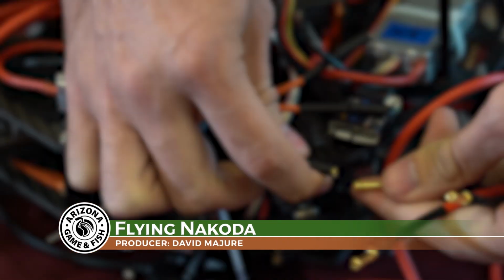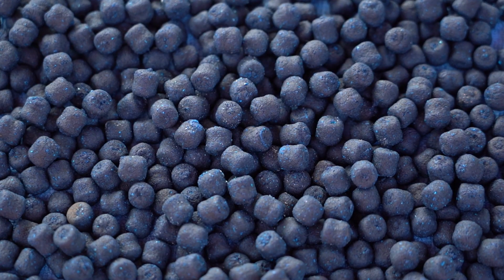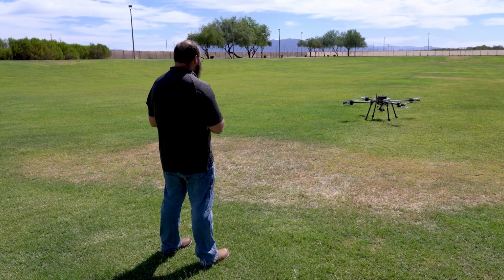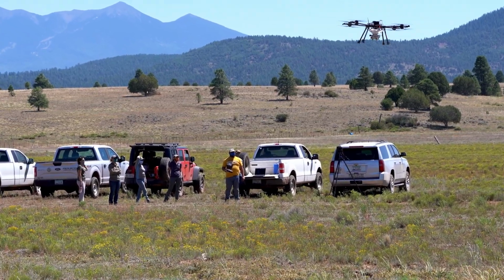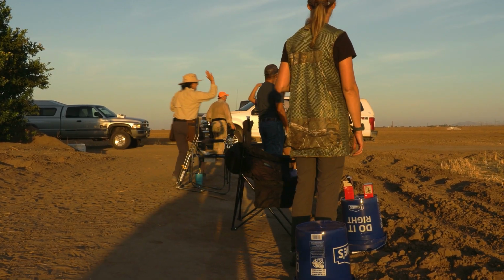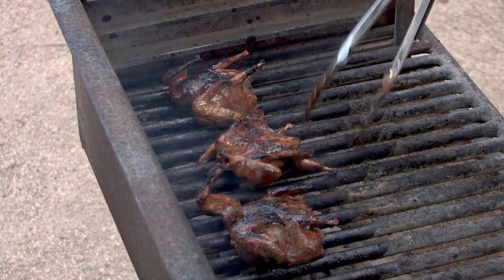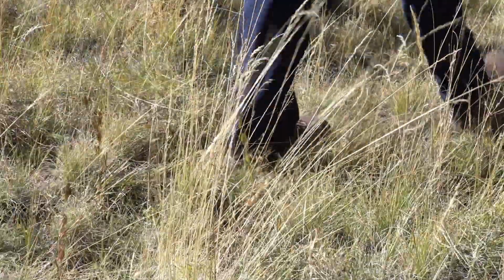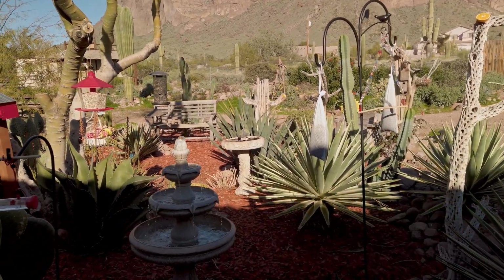2023 Arizona Wildlife Views Episode 3 - 30 Minutes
Nakoda Drone Protector Show

FLYING NAKODA - A look at how Arizona Game and Fish is partnering
with ASU students on a high tech drone solution to protect Arizona’s wildlife.
YUMA DESERT DOVES - And we visit with a group of first-time women dove hunters in Yuma.
DOVE RECIPE - Biologist and Game Cook Jonathan O’dell shows us how to make a tasty grilled dove recipe.
RESEARCH: CAMERAS TO COUNT WOLVES - A look at how Game and Fish Biologists are using trail cameras to help them with Mexican wolf counts.
LESTER'S BIRD GARDEN - Apache Junction resident Lester Walker, has created a haven for birds right in his own backyard and gets quite a variety of winged visitors.

00:00:00 Intro
00:01:37 Flying Nakoda
00:11:19 Connect with Us
00:11:30 Yuma Desert Doves
00:15:04 Dove Recipe
00:18:33 Research: Cameras to Count Wolves
00:23:21 Did You Know...
00:23:45 Lester's Bird Garden
00:25:45 Wrap Up